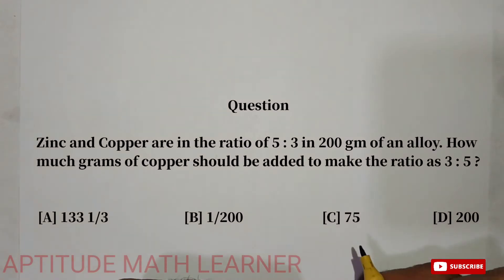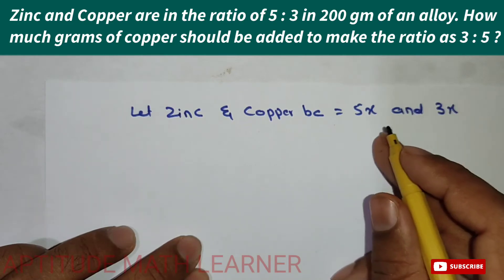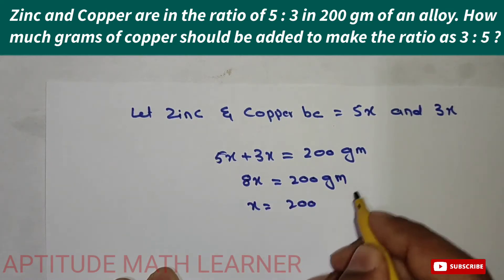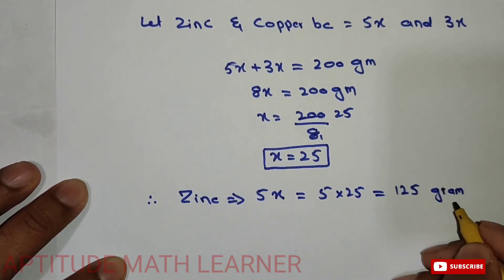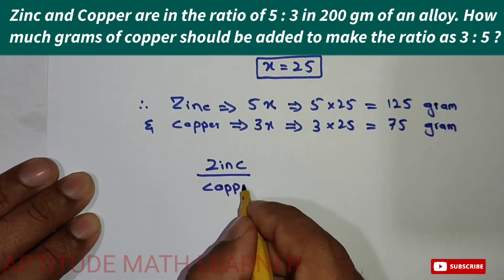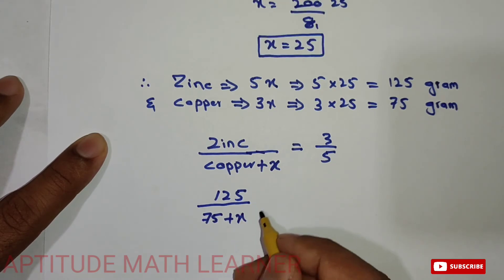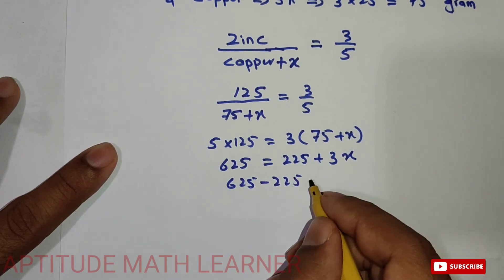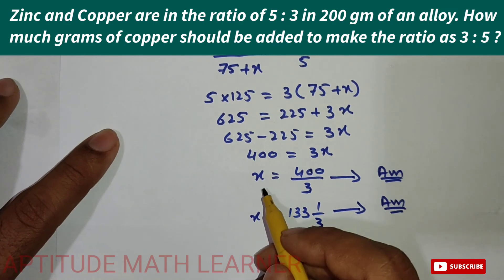Zinc and Copper are in the ratio of 5 : 3 in 200 gm of an alloy. How much grams of copper should be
Zinc and Copper are in the ratio of 5 : 3 in 200 gm of an alloy. How much grams of copper should be added to make the ratio as 3 : 5 ?